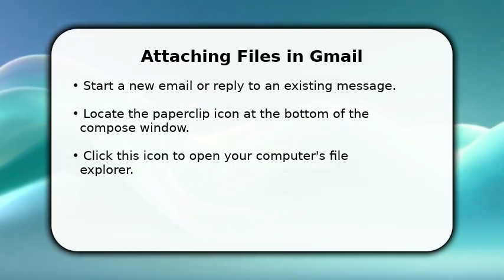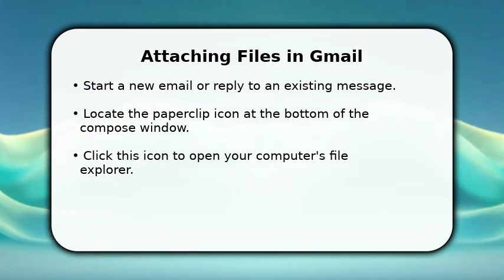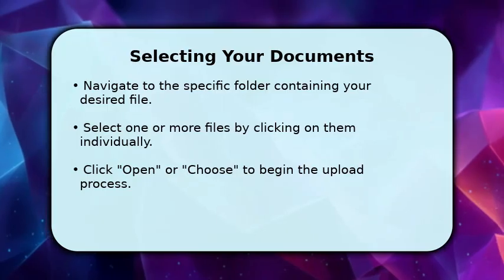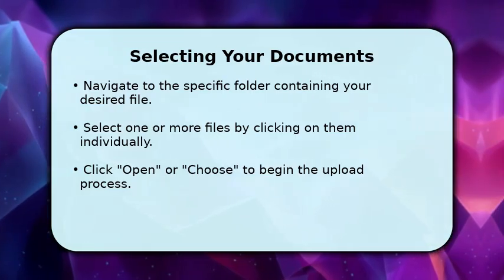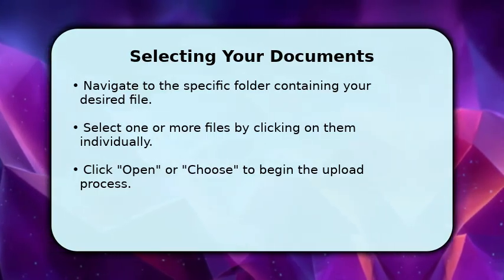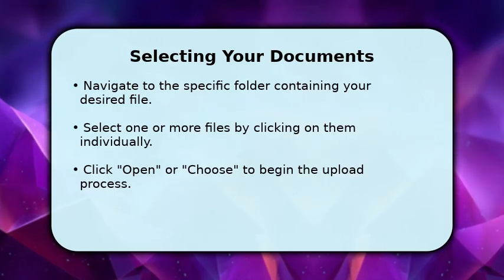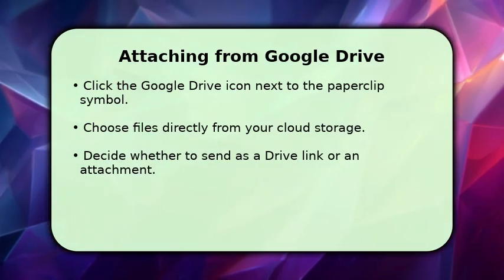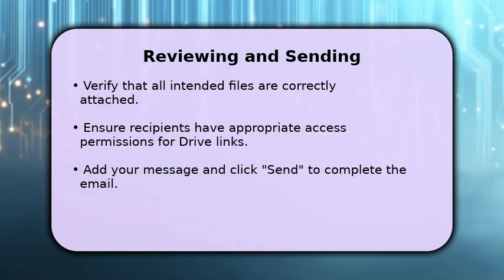How to Attach Documents to Gmail in 2025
▸ :^) Learn how to attach documents to your Gmail account easily. In this video, we will show you the step-by-step process of attaching files to an email in Gmail. Whether you're a student or a professional, attaching documents is an essential skill. By the end of this tutorial, you'll be able to send attachments with ease.